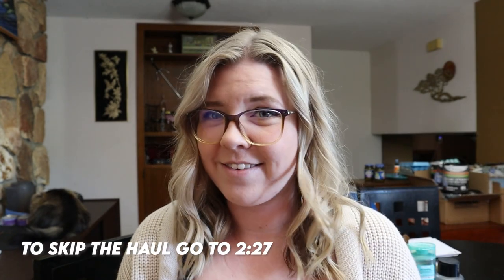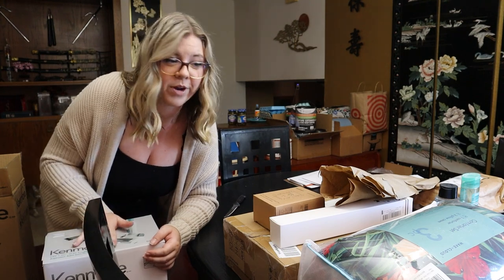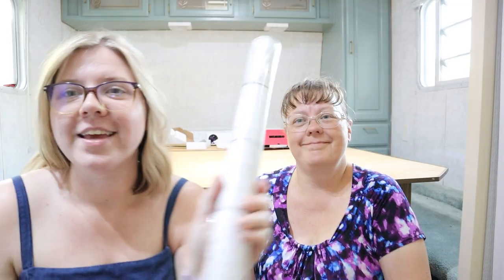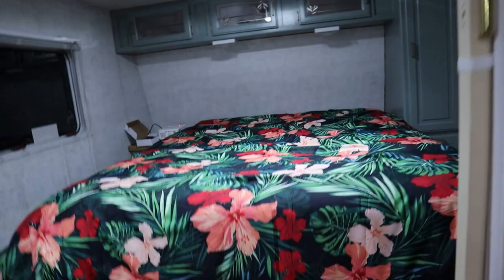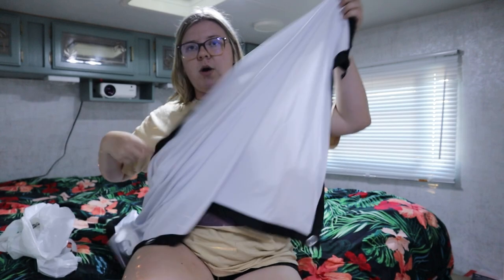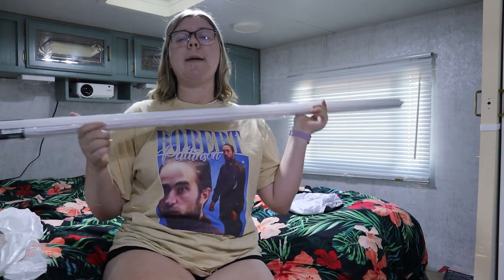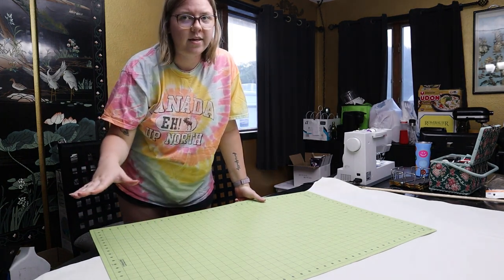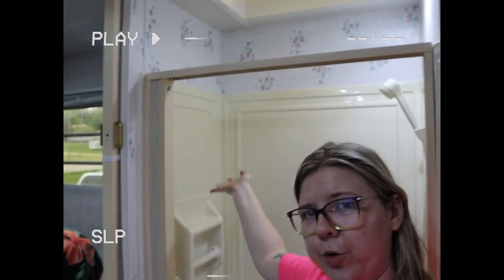building a HOME THEATER in my RV bedroom... finishing touches :) | Vintage RV Renovations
In this video I put the finishing touches on the bedroom! It is crazy to see how far it's come already :) I built a home theater in my RV since it is a great option instead of a big tv.

⭐️ ABOUT ME: ⭐️
I am a solo female traveller who lives and works out of my vintagerv , while exploring the world around me. I have a cat named Luna who accompanies me in my travels. I love music and movies, and my passion is discovering what makes me happy. Welcome to the sunny side :)
Age: 22 (Born in 1999)
Height: 5'6"
Home State: Wisconsin
Alma Mater: Minnesota State University Moorhead
Degree: BFA in Film Production, minor in graphic communcations.
Camera: Canon EOS M50
Lens: 15-45mm lens
Voiceover Mic: sE x1 A Studio Condenser Microphone
Editor: Adobe Premiere Pro